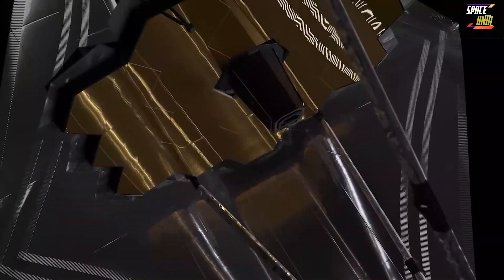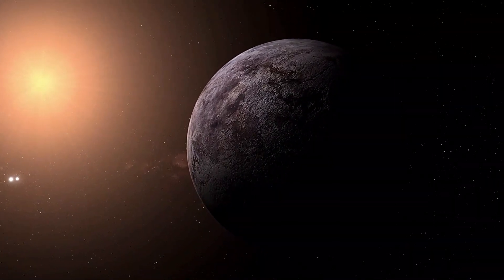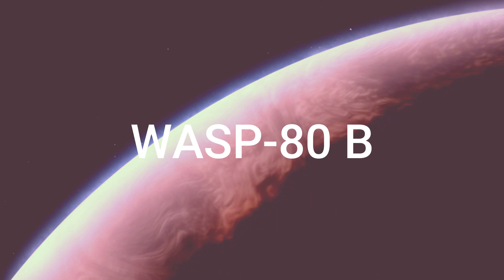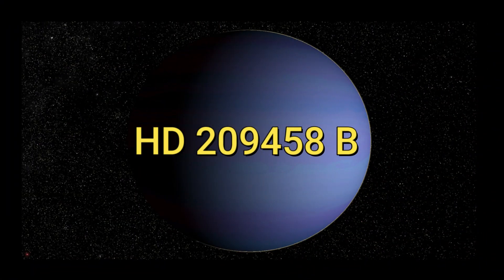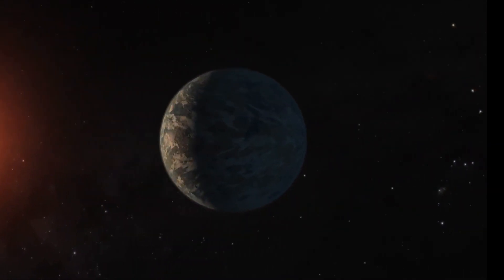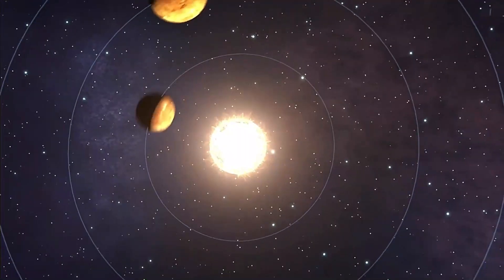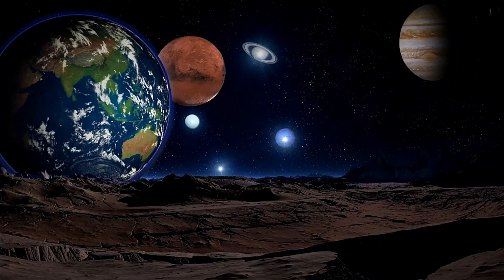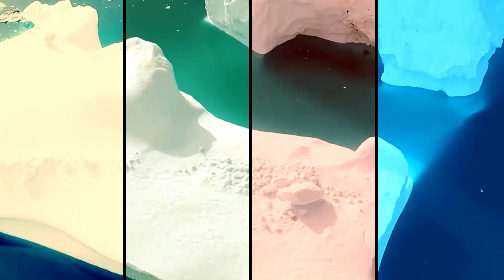NASA’s James Webb telescope Identifies Methane In an Exoplanet’s Atmosphere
NASA’s James Webb Space Telescope observed the exoplanet WASP-80 b as it passed in front of and behind its host star, revealing spectra indicative of an atmosphere containing methane gas and water vapor. While water vapor has been detected in over a dozen planets to date, until recently methane – a molecule found in abundance in the atmospheres of Jupiter, Saturn, Uranus, and Neptune within our solar system – has remained elusive in the atmospheres of transiting exoplanets when studied with space-based spectroscopy. Taylor Bell from the Bay Area Environmental Research Institute (BAERI), working at NASA’s Ames Research Center in California’s Silicon Valley, and Luis Welbanks from Arizona State University tell us more about the significance of discovering methane in exoplanet atmospheres and discuss how Webb observations facilitated the identification of this long-sought-after molecule. These findings were recently published in the scientific journal Nature.